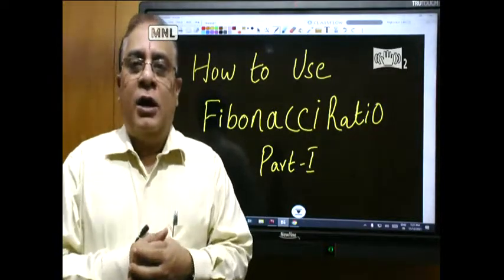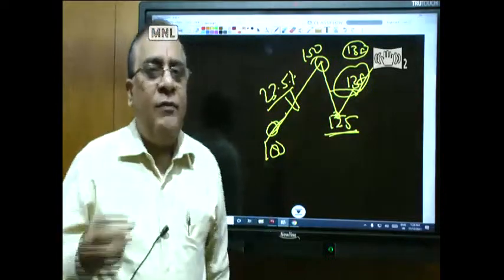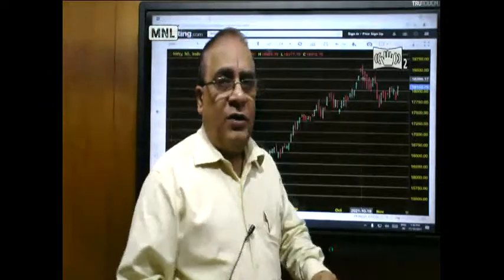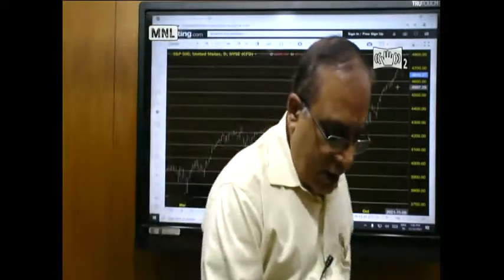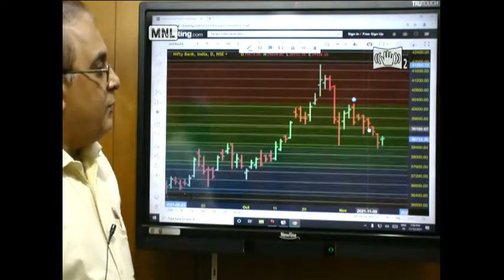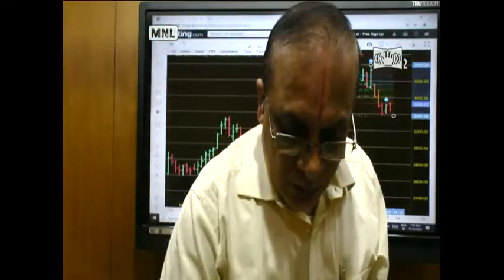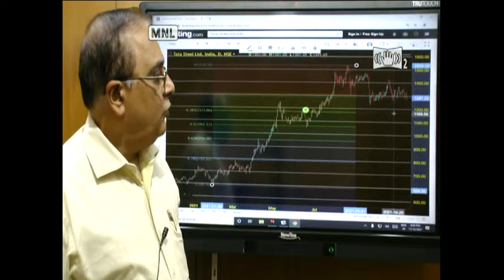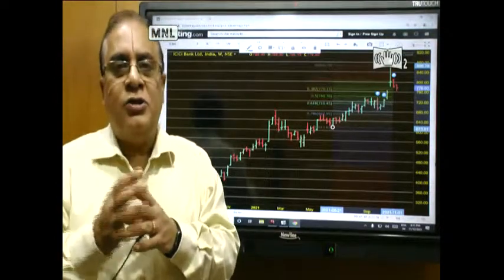Part 1 : How to use Fibonacci Ratio - English